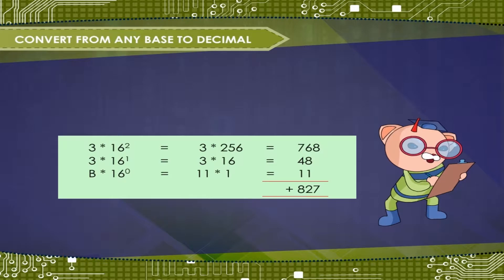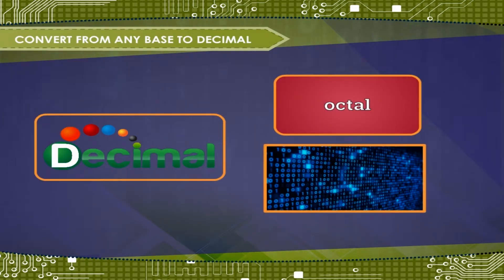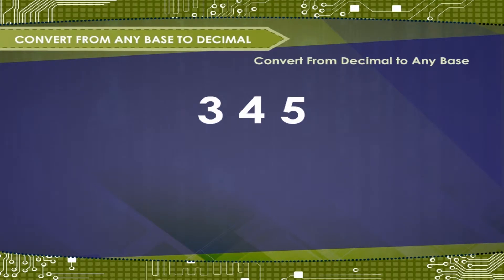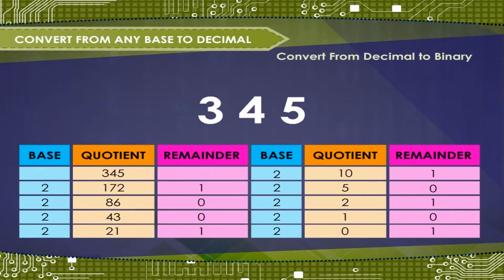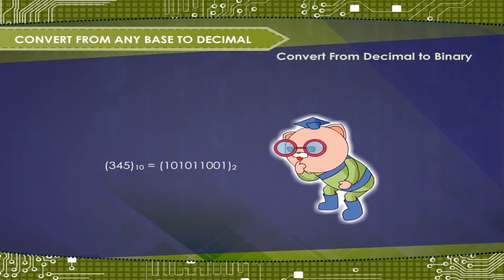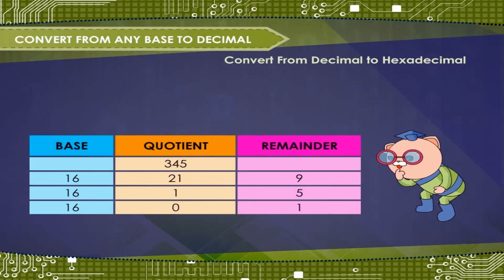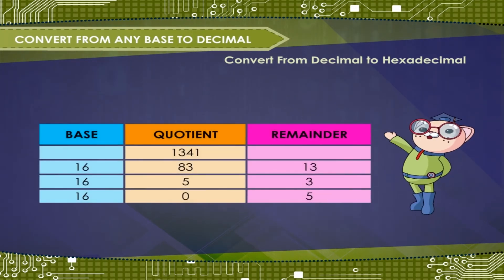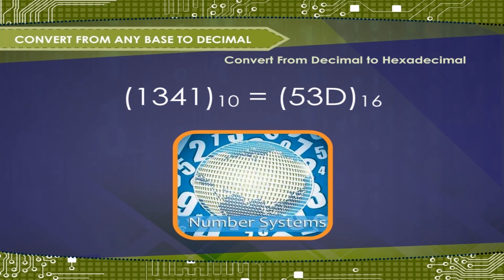Number System- An Introduction (Part-B) class-7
This video from Kriti Educational Videos explains about working with number system in a computer. As we know computer can handle only the language its own binary language, it coverts the instructions into binary language. Any base number can be converted into decimal, decimal to hexa decimal and vice versa.